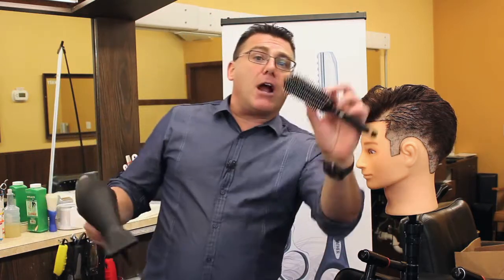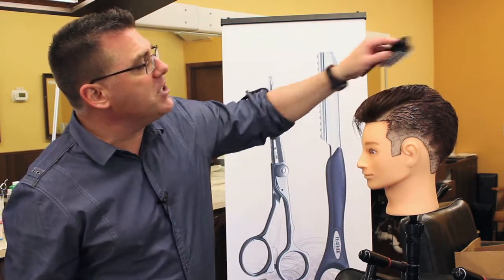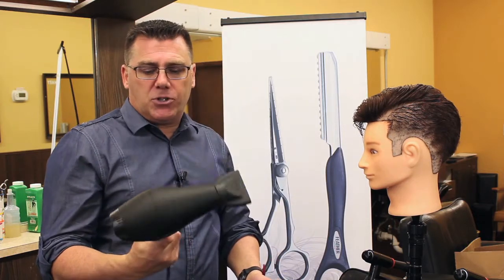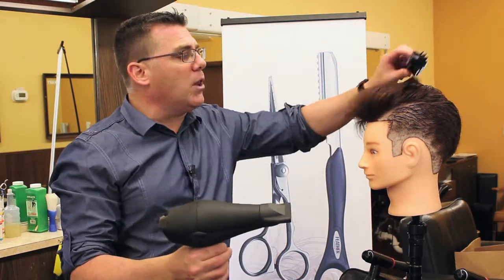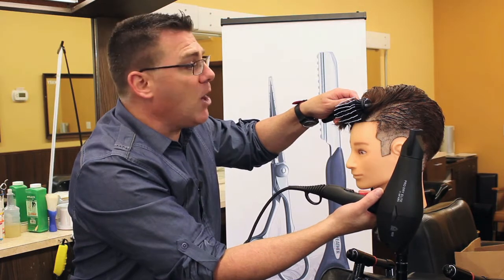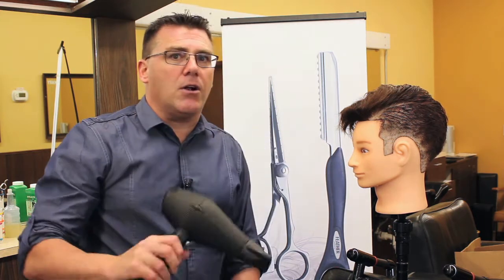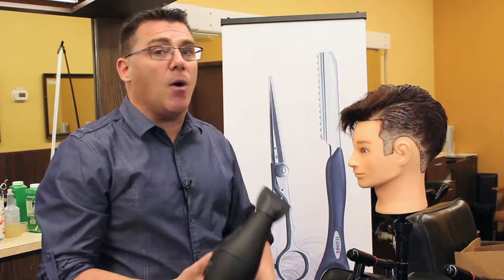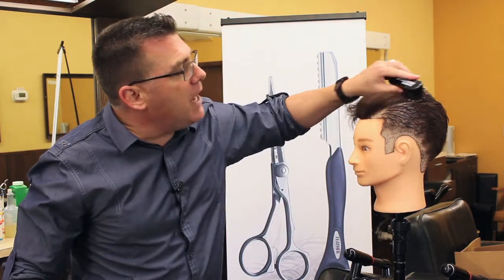Blowdrying Technique for Men's Styling & Pompadour Haircuts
In haircutting tutorials, we don't often address blowdrying techniques. However, it deserves some attention and discussion. A blow dryer can really help create the final styled look you're going for. When it comes to men's styling and especially modern pompadour haircuts, this is a great blowdrying technique to use.